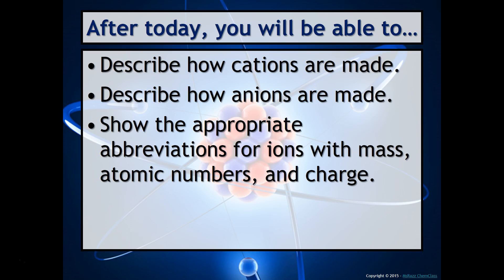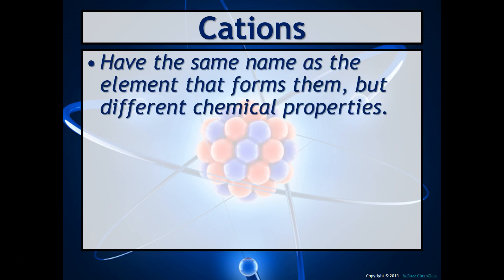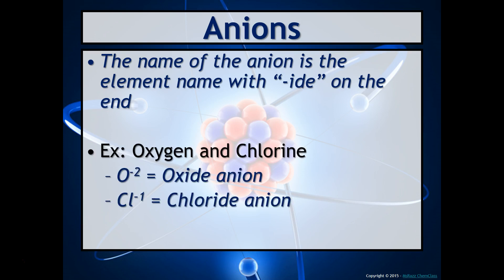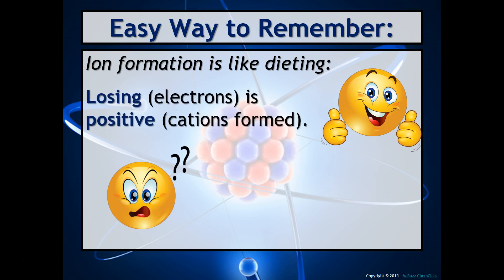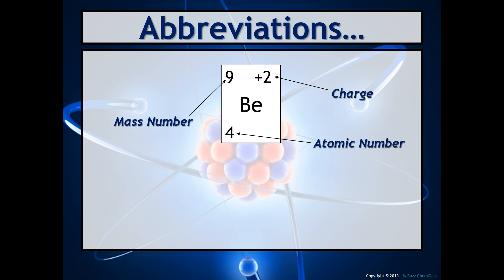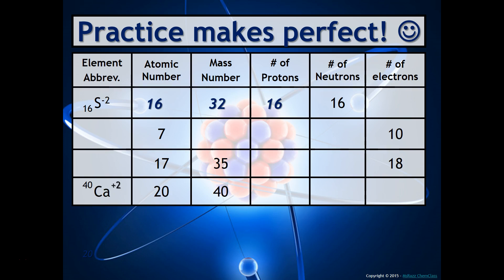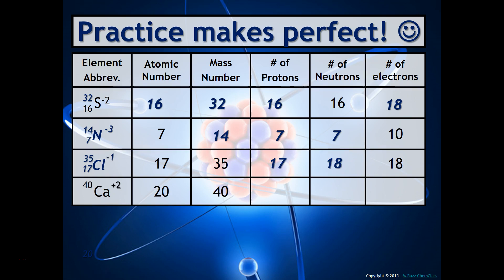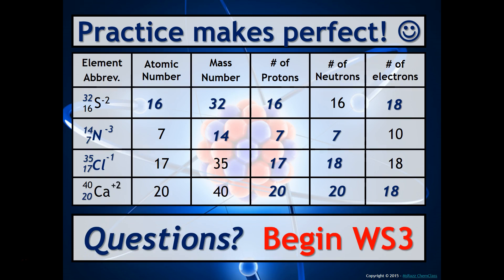U3-Day3-IonsandAbbreviations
This video will teach you how to write isotope abbreviations and how to determine the number of electrons or charge for an ion.